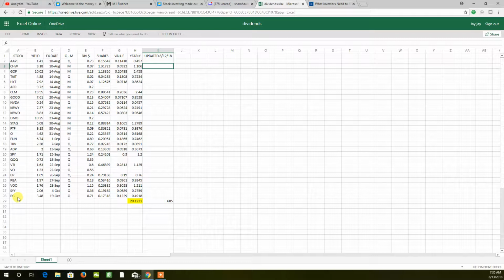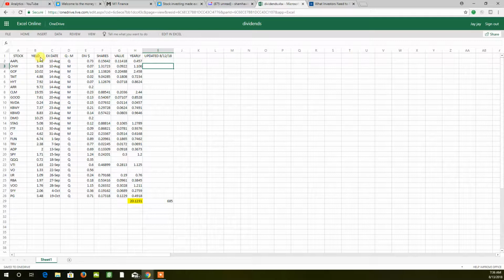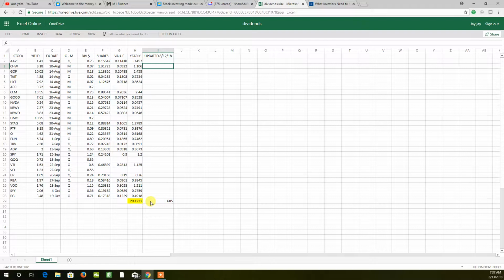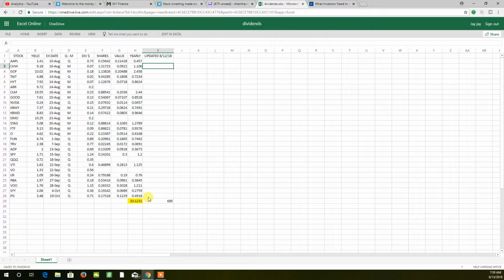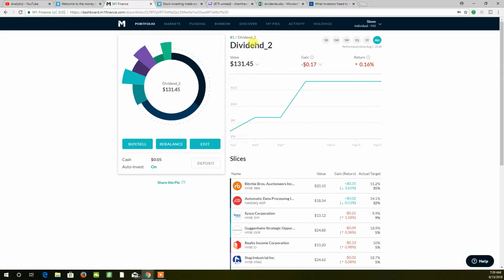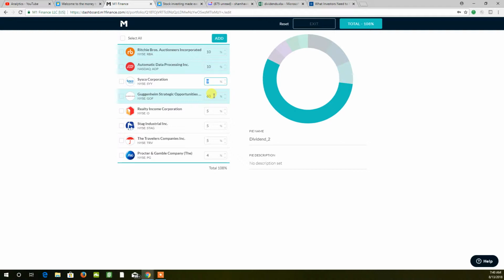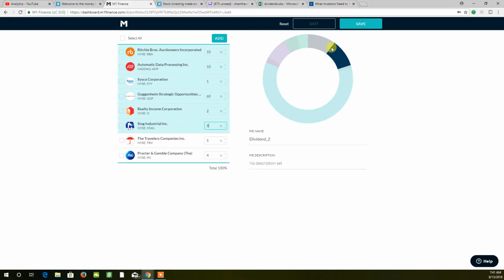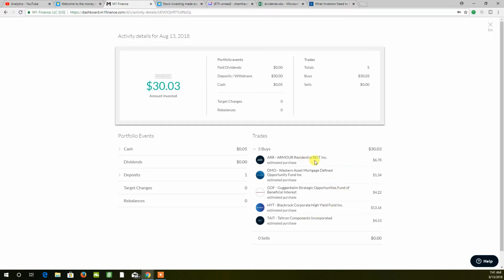Building Dividends with M1 finance 2018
I show you M1 finance options to build your dividends. and show you a cool excel spreadsheet i did to meet goals and maximize my gains through dividends.

With M1, you can automatically invest in what you want for free. Try it today and get $10 to invest!

Bumped: cool new feature to get stock in company when making your normal purchases. Link below to get on waiting list when this goes live.

m1 finance, investing, stocks, m1 portfolio, dividends